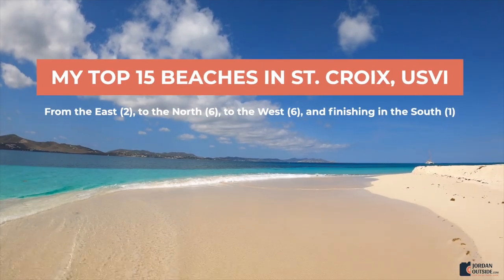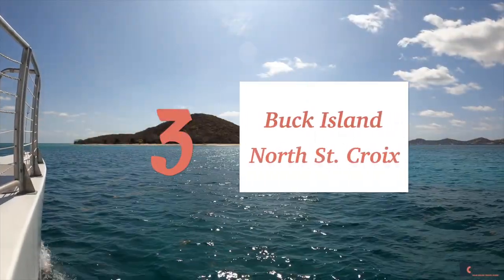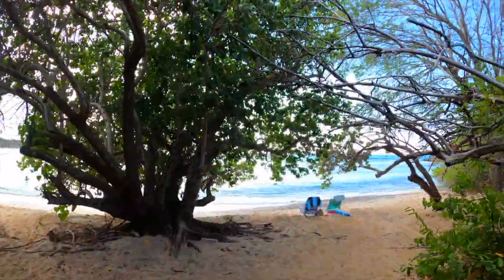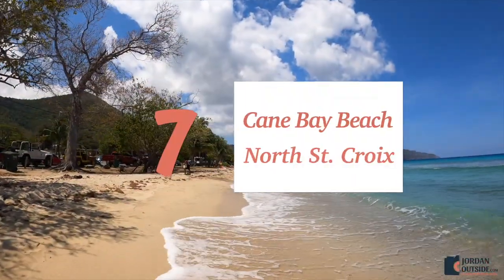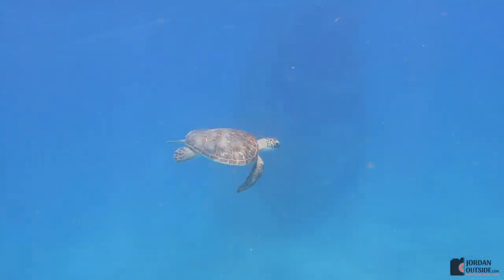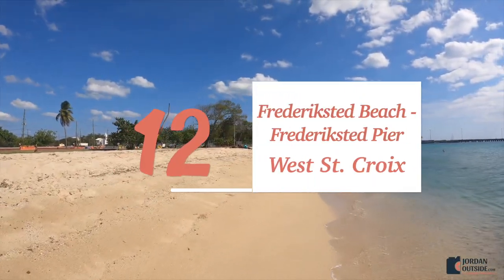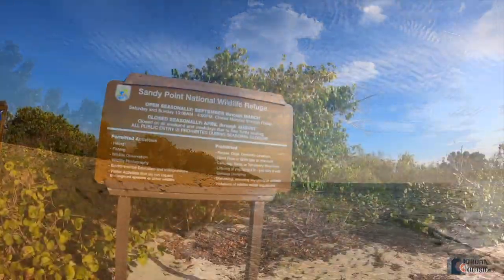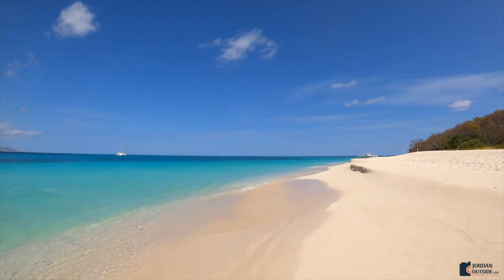My Top 15 Best Beaches in St. Croix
We absolutely loved our trip to St. Croix! We narrowed it down to our top 15 beaches that we would recommend you visit on your next trip to St. Croix. The order of beaches is based on location on the island. I have included an individual video for each

8. Annaly Bay Tide Pools (This beach is rocky, but the tide pools are a must visit)
West
9. Butler Bay Beach (this is another rocky beach, but it has great snorkeling to a sunken ship)
14. Sandy Point National Wildlife Refuge (this is only open from September through March because it is a sea turtle nesting area)

We loved these beaches and would highly recommend them on your next visit to St. Croix